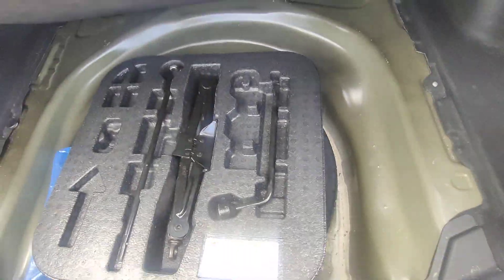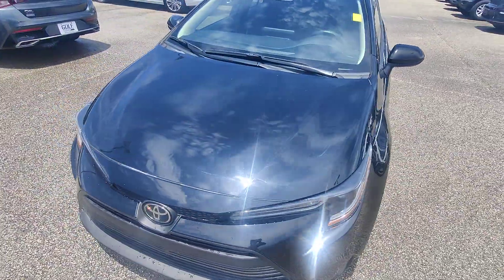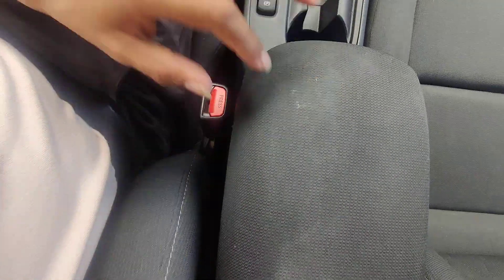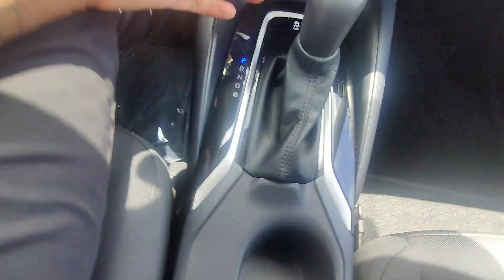Toyota Corolla (G5233)